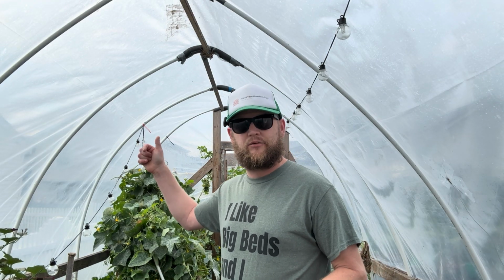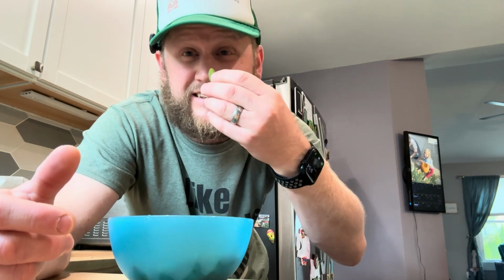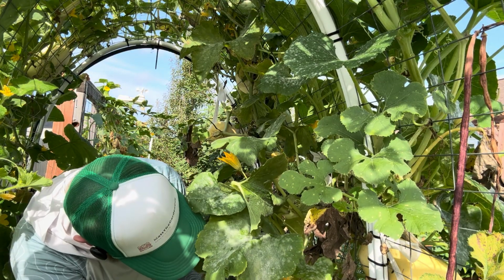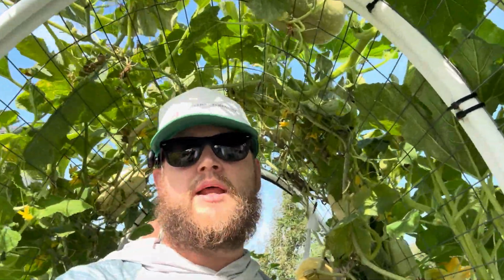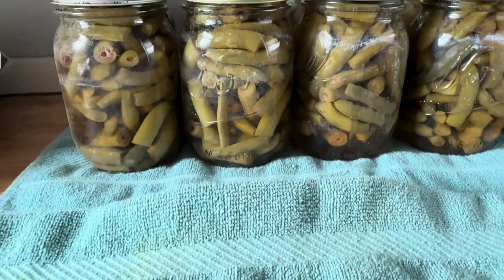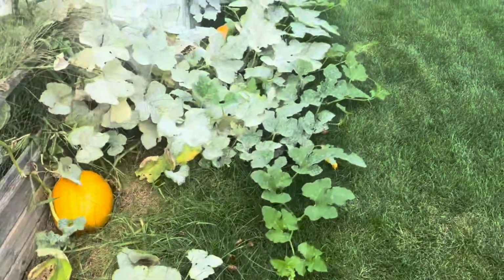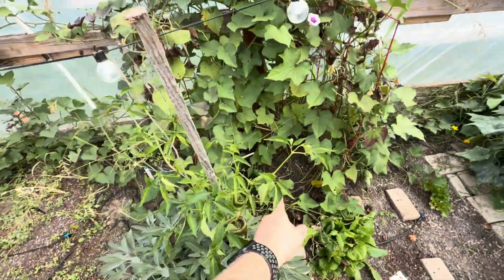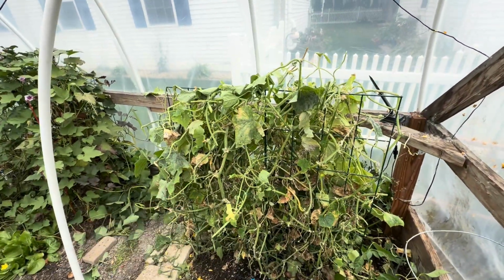Garden Cleanup + Canning Marathon | Salsa Goal ✔, Harvest, Pears & Compost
Hi everybody we have a working day today. Garden cleanup, harvest, canning and more. We started by pruning up the arch way that’s had spaghetti squash bean and cucumbers. Cleaned up our tomatoes. Moved inside and got the tomato sauce and green beans all canned up. Then check another items off my list for this year. Canning salsa!!! Yep I did that. While I was inside Jenn harvested some of our pumpkin they look amazing. While I was outside I got got a cantaloupe 🍈 and it was amazing. Lastly we flirted with the idea of starting the pears. We do them two ways canning in water and them making pear sauce.

We talked about a way to track your harvest using the Rhubarb app. Check it out 90day free using my direct

Do you love compost just like me I got an awesome group for you on the Rhubarb app use the link above to sign up then check out the compost club

Gardening community + AI tools for notes/questions.
Gardening tools & gear I use.
 Rep the brand & keep growing!